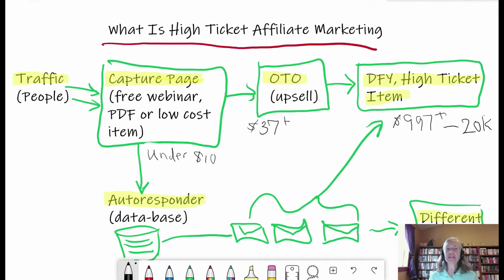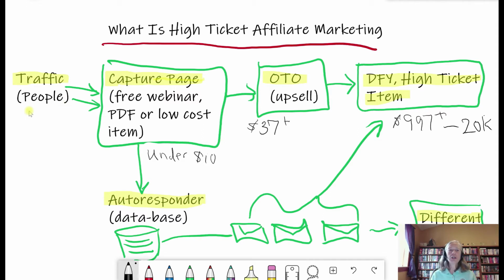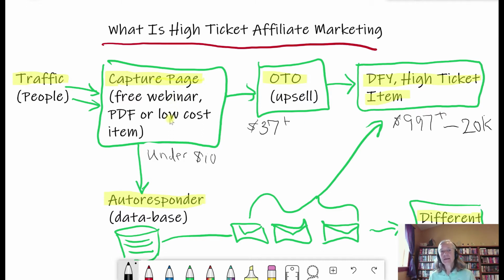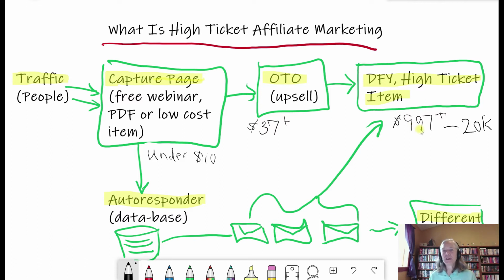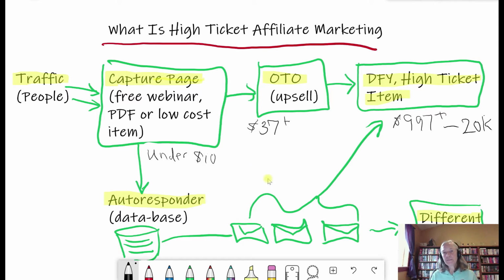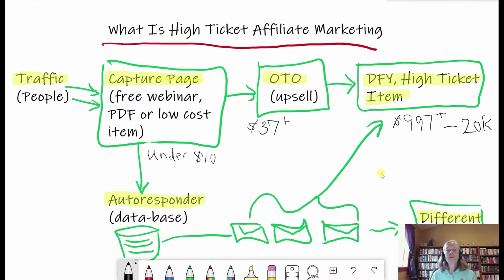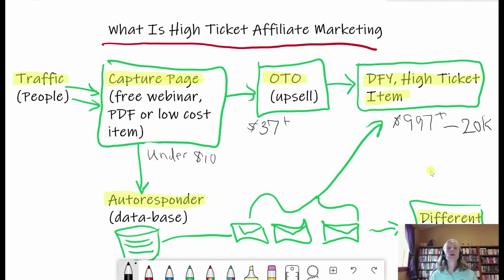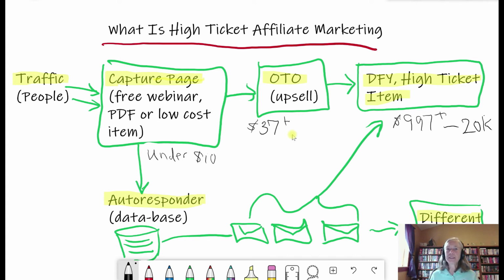What Is High Ticket Affiliate Marketing 2020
In this video. I explain what high ticket affiliate marketing is.  I also explain why as an affiliate marketer it is a good idea to promote high ticket affiliate products.

Many inexperienced affiliate marketers will focus on just promoting a low priced item with no high ticket on the back.  As a result they lose money on the front and then decide that affiliate marketing does not work.  They get discouraged and end out quitting.

You may lose money with the advertising but because you have added prospects to your email list you are able to market other offers.

I am mainly focused on promoting a high ticket program that has many lower-priced offers on the front but the opportunity to earn from high ticket items on the back end.

💯 SAY HI TO ME ON SOCIAL MEDIA!